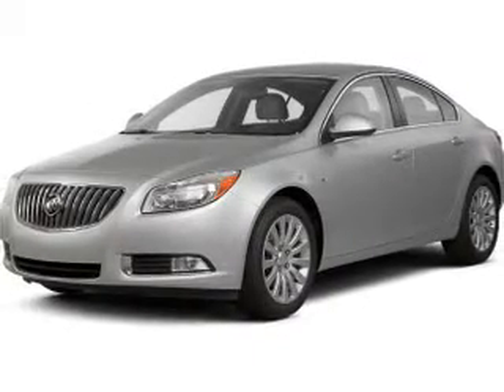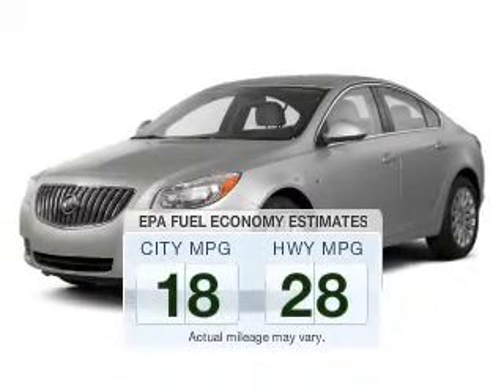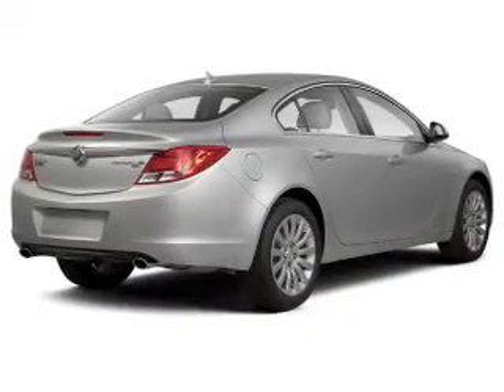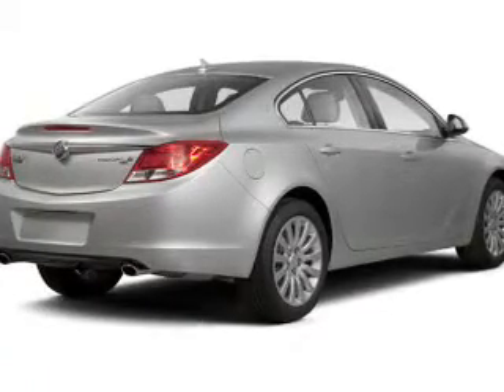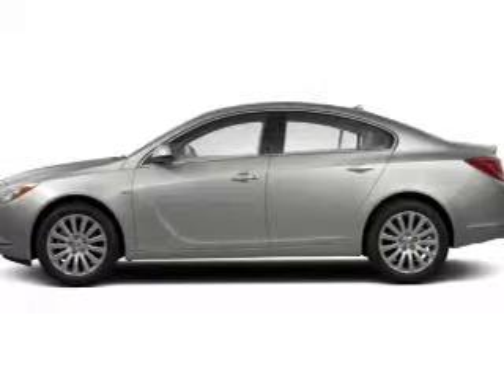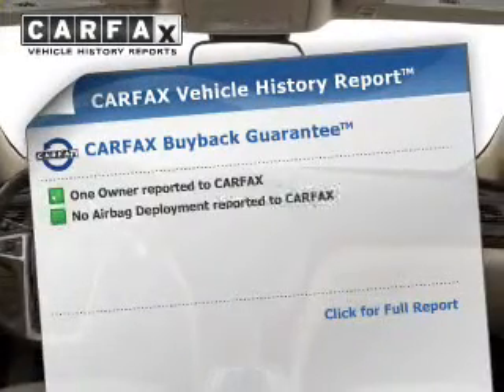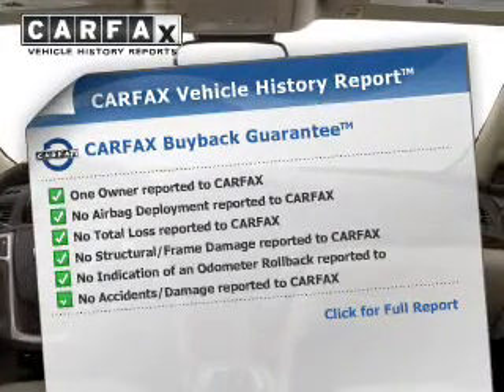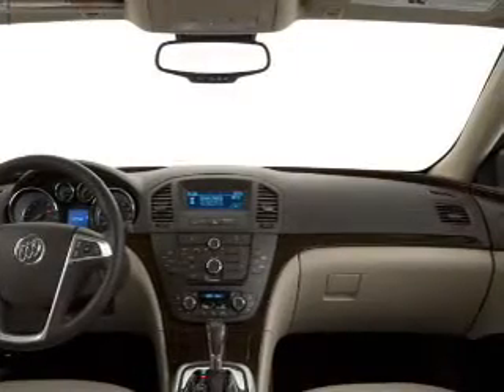2011 Buick Regal - Strongsville OH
Year: 2011
Make: Buick
Model: Regal
Trim: CXL Turbo
Engine: 2.0 L, 4 cylinder
Transmission:
Color: Black
Mileage: 29950
Address:
15303 Royalton Road